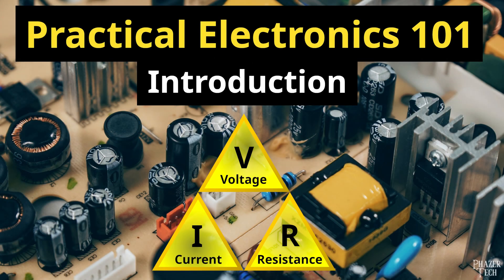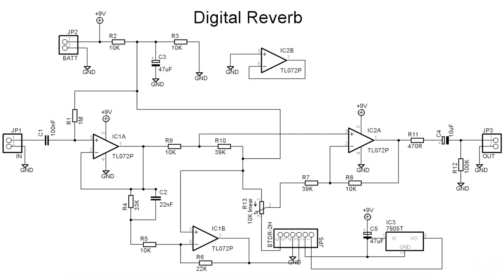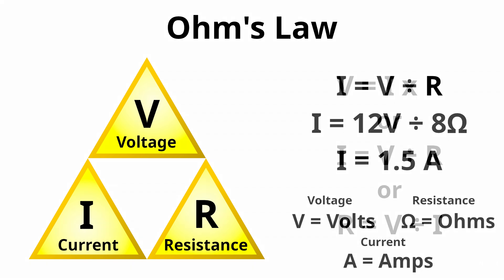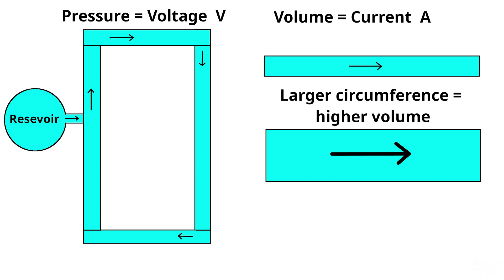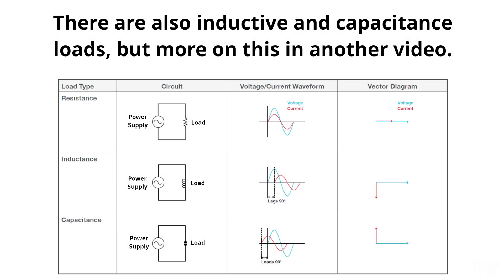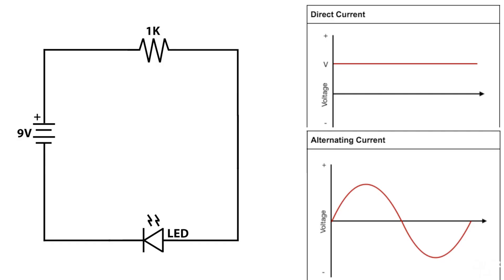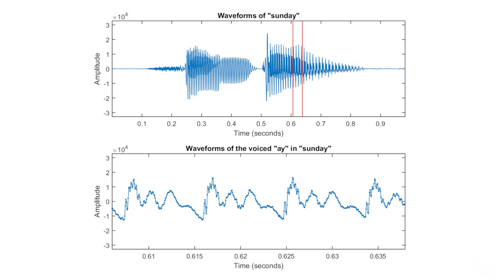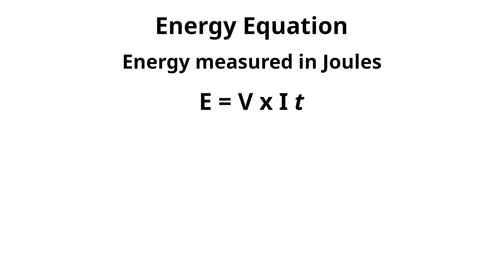Practical Electronics & Circuits 101 - Intro, Ohm's Law, Loads, AC/DC, Power & Energy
This is a new series of videos that focuses on the theory side of electronics and circuits with concepts you’d find in an intro course at a university or community college. We’ll be starting with the basics in this video: voltage, current, loads, AC/DC, power sources and more. Everything I talk about in this series will be geared towards using this knowledge for real projects that will incorporate microcontrollers and SBCs. I believe the hands on aspect in addition to the theory is important when learning new concepts.

Chapters:
00:00 Intro
01:58 Ohm's Law
03:37 Water Analogy
07:28 Alternating vs Direct Current
09:33 Power & Energy
11:30 Outro